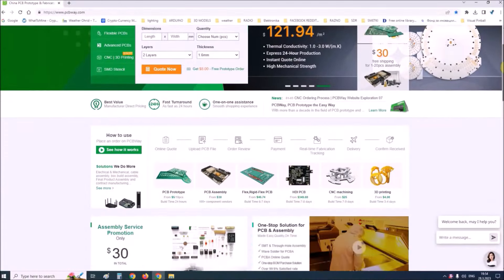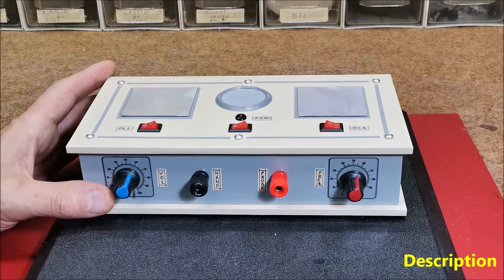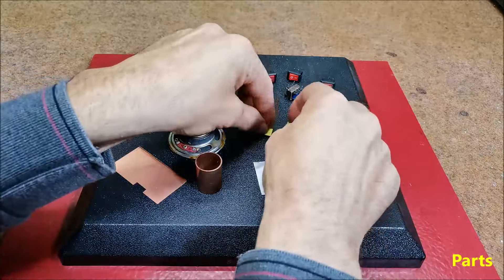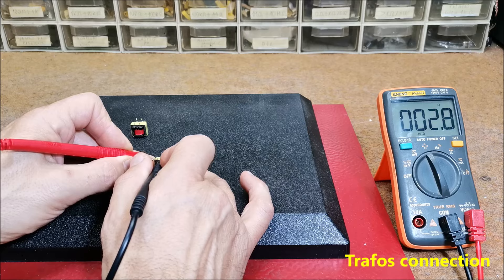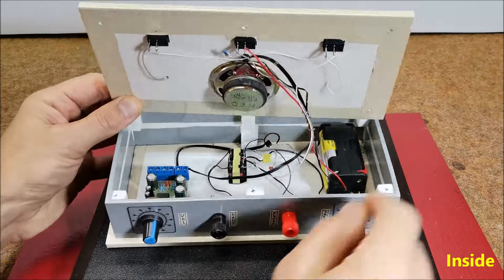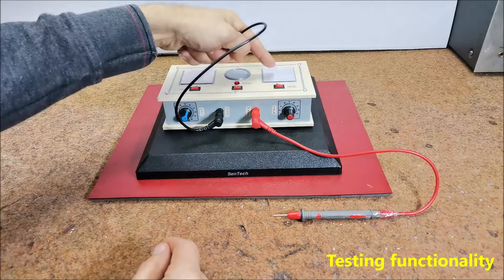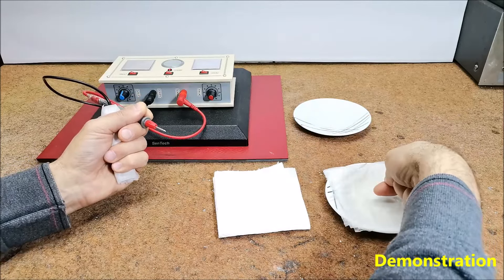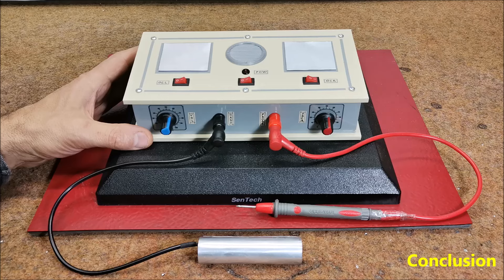How to build simple cheap Hulda Clark Syncrometer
Hulda Clark's Syncrometer was a device she claimed could detect the presence of various substances in the body, such as parasites, toxins, and pathogens. The device is extremely simple to make and represents the most common oscillator whose frequency of oscillation depends on a given resistance. In this particular case it will be the resistance of our skin. The original version of this device was made at the end of the last century, so some parts are hard to find nowadays, so I will make it with modern components. I made the device in as simple a way as possible so that it is understandable for more viewers and so that even those with relatively little experience in electronics can make it.
  I will not explain the method of diagnosis with this method at all, but only the technical part, that is the method of production.

Chapters:
0:06 Short Demo
1:38 Description
2:30 Parts
4:44 Trafos Connection
6:20 Inside
7:05 Testing functionality
8:55 Demonstration
11:12 Conclusion
11:55 Building